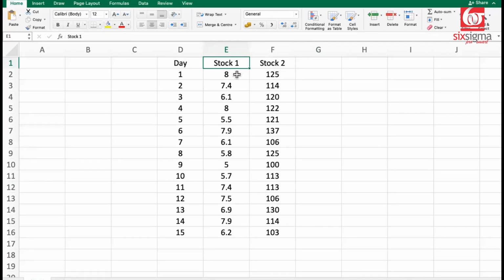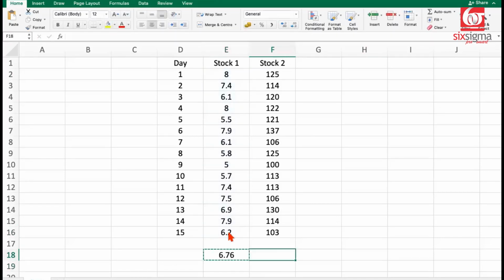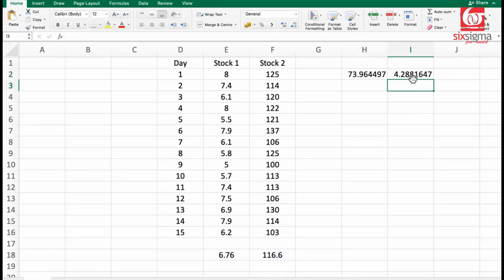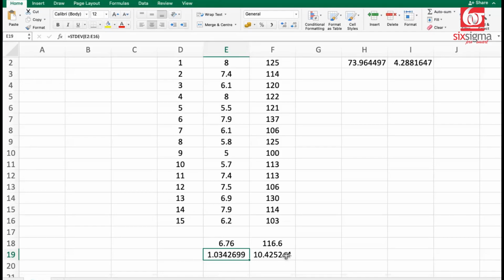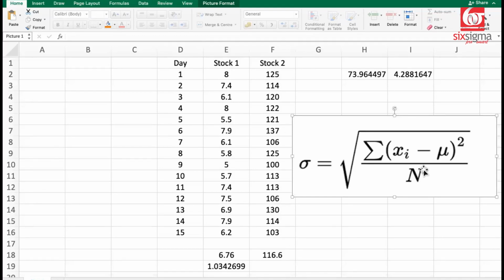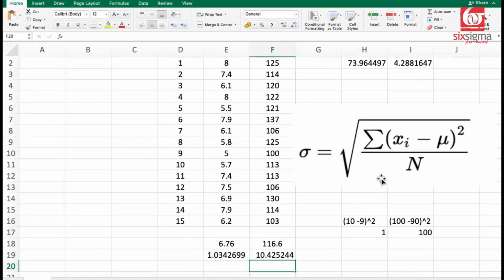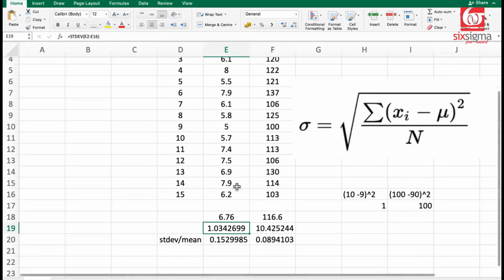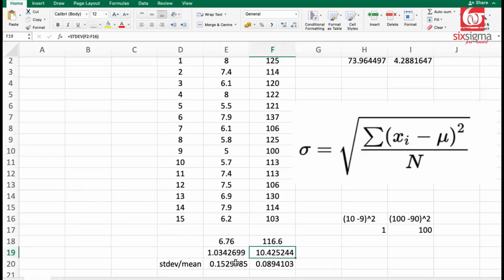I Discovered the Coefficient of Variation SECRET to Data Analysis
📊 Welcome to our video on the Coefficient of Variation (CV) - a crucial statistical measure for comparing datasets at different scales! 📈

In this tutorial, we demonstrate the limitations of using standard deviation alone for comparing datasets. We take two stocks, each with unique scales, and showcase how standard deviation can be misleading when comparing their variability.

As we explore the mean and standard deviation of these stocks, we encounter a challenge - standard deviation alone fails to provide a meaningful comparison. Why? Standard deviation is affected by the magnitude or scale of the data, making it inadequate for accurate inter-dataset comparison.

🧠 Introducing The Coefficient of Variation (CV)! 🌟

Our video demonstrates how CV, allows us to evaluate relative variability, regardless of scale or units of measurement. By dividing the standard deviation by the mean, the CV empowers us to make fair comparisons between datasets, leading to informed decisions and better insights.

Happy Learning!